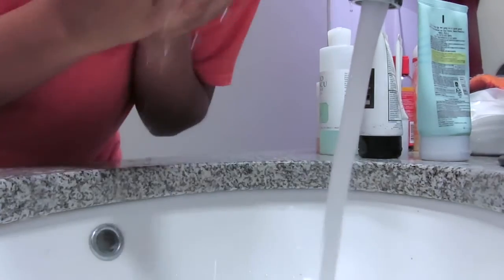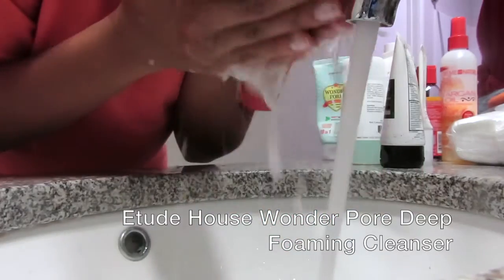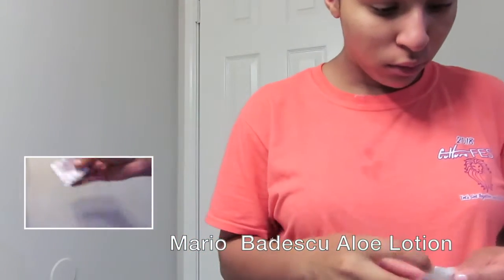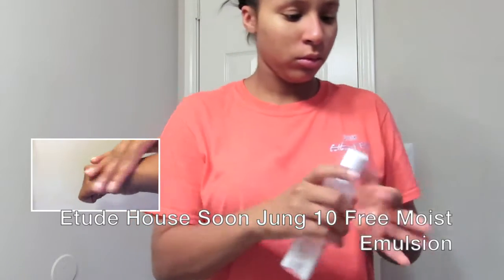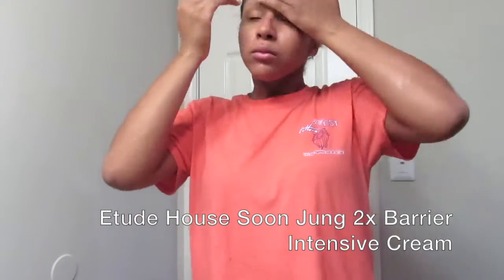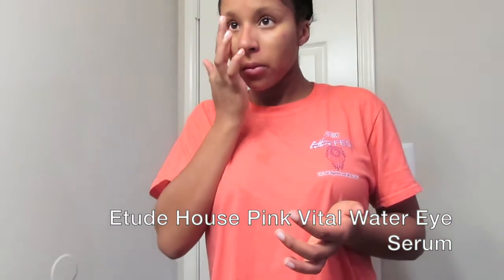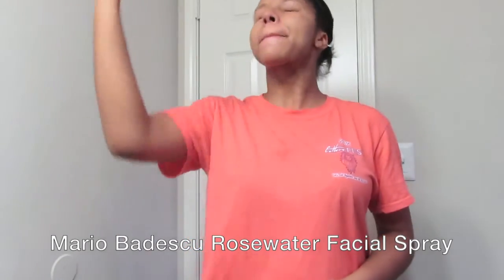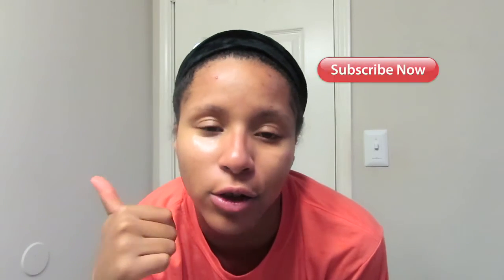2019 SkinCare Routine | 2019년 스킨케어 루틴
안녕하세요!! 제 이름은 비티 아드리 입니다.

Facts about me:
Name/이름은: Audrie Beatty 비티 아드리